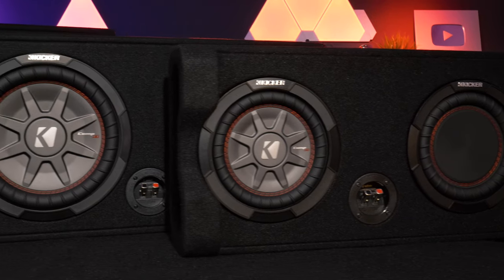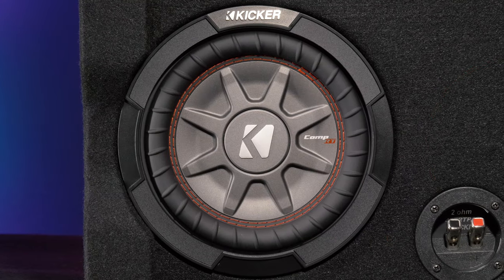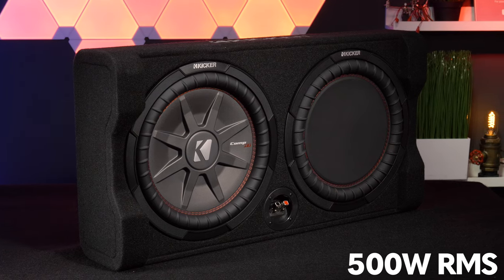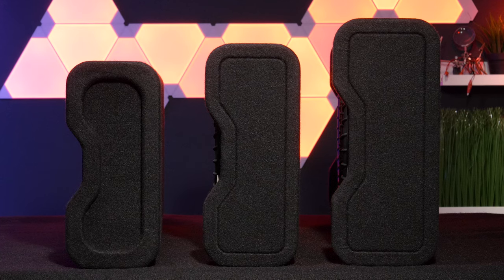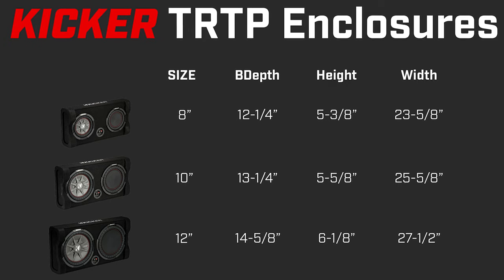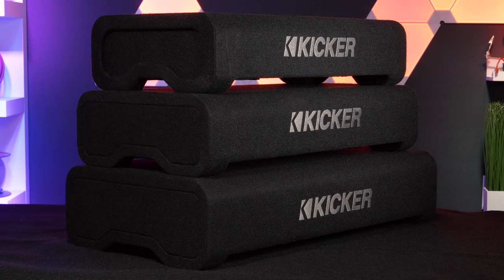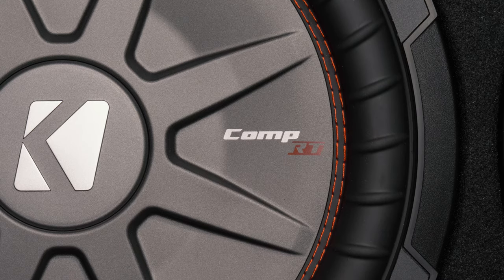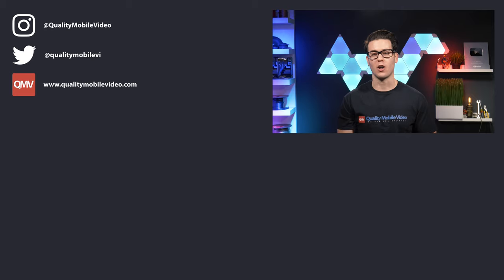Kicker TRTP Thin Profile Down-Firing Enclosures - Built TOUGH - Audio Sample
What do you think of Kicker's brand new TRTP Shallow Loaded Enclosures???